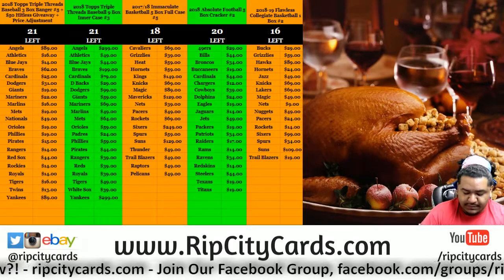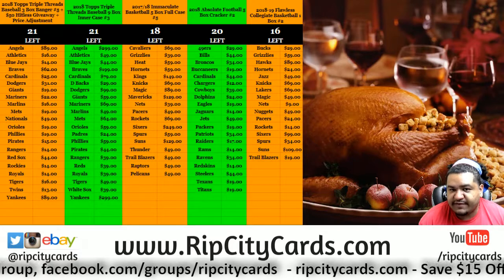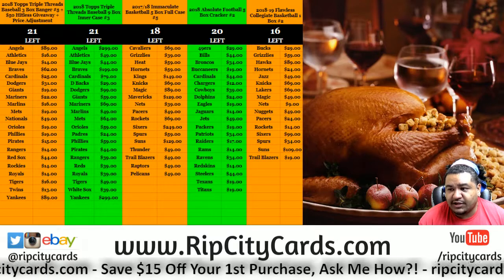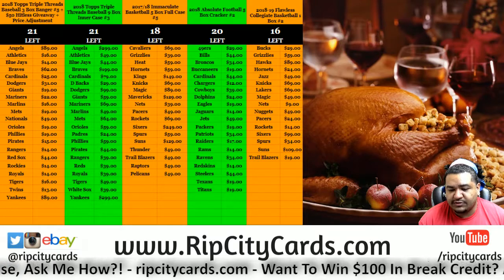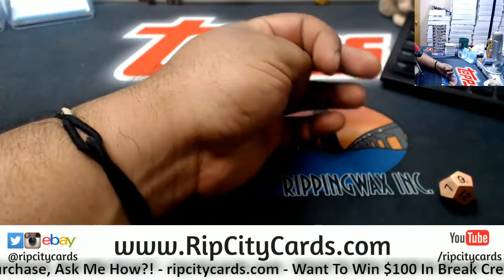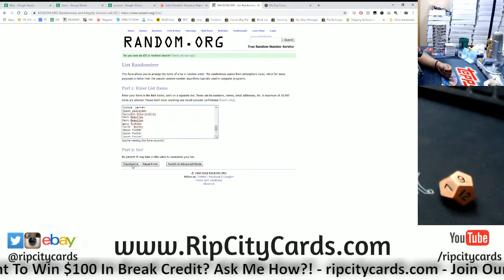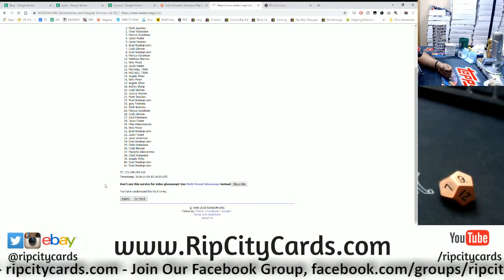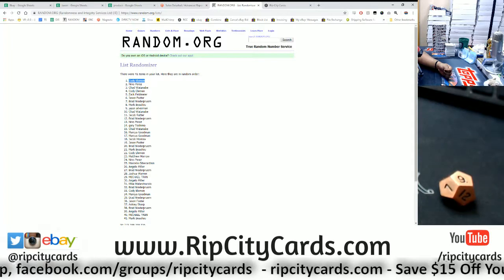11/19 Daily $100 Giveaway